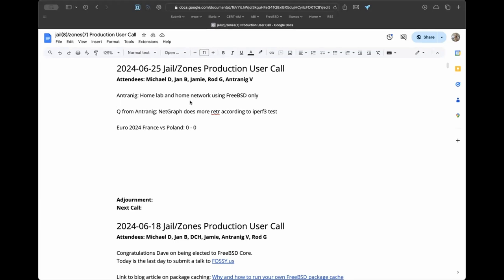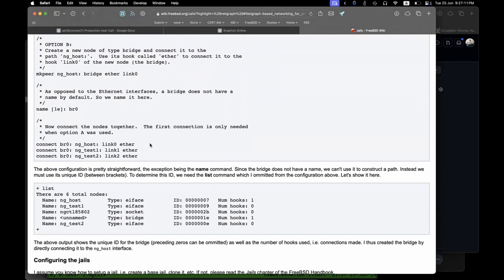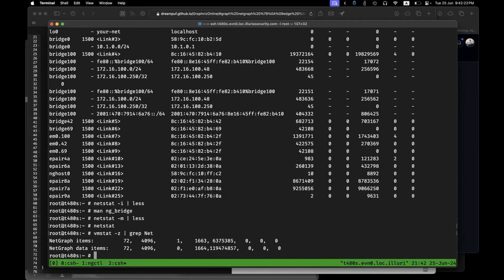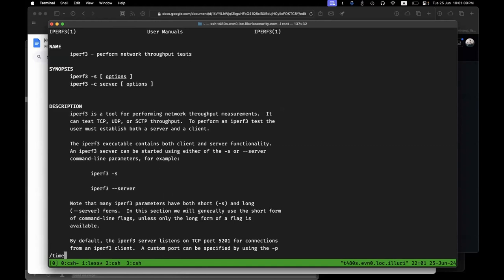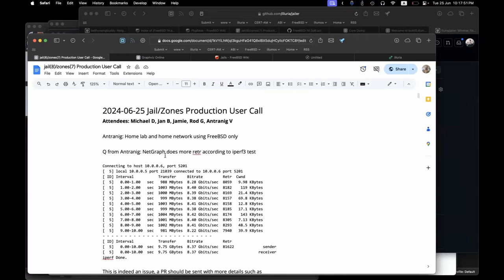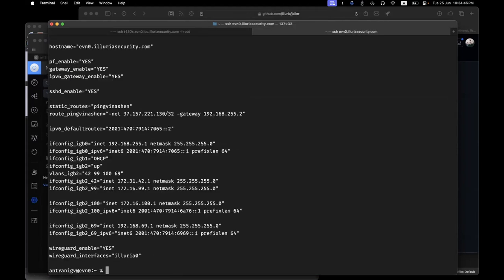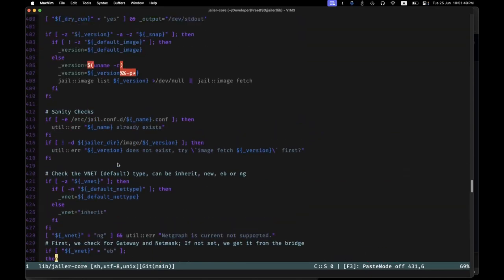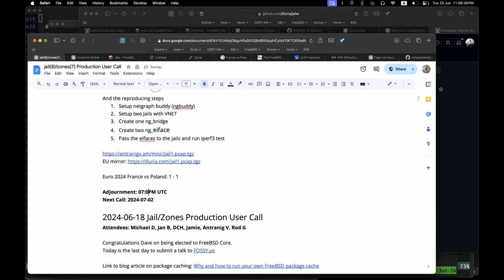2024-06-25 Jail/Zones Production User Call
The June 25th, 2024 Jail/Zones Production User Call

We had a long, in-depth NetGraph performance debugging session and more!